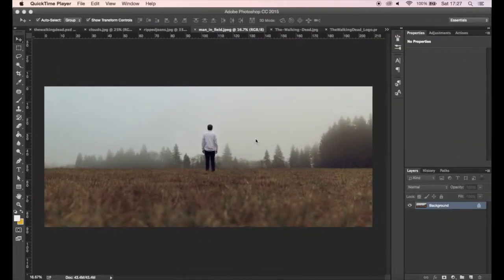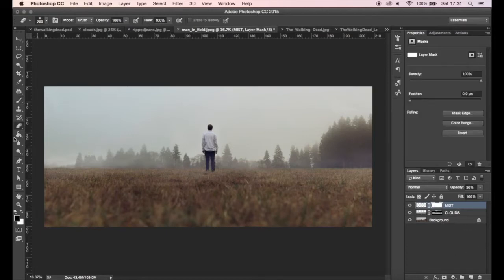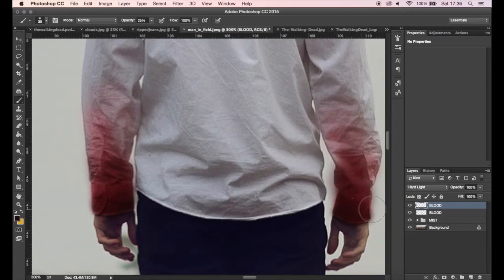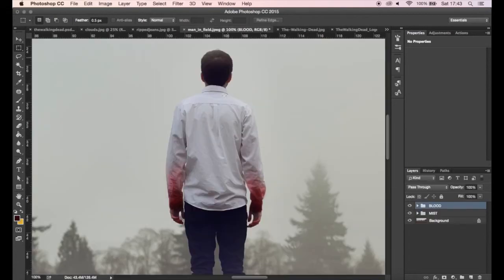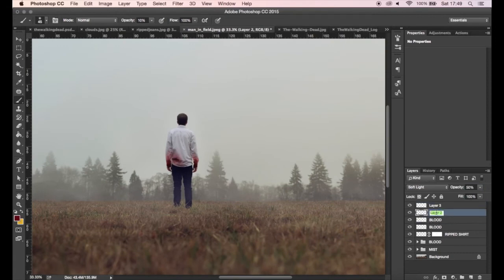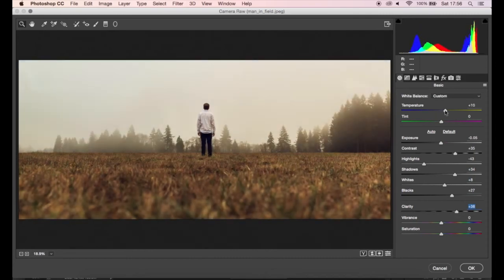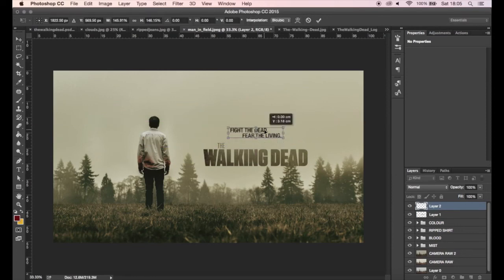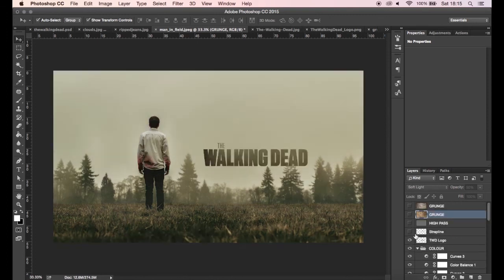Creating a Poster inspired by The Walking Dead - PHOTOSHOP TUTORIAL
HAPPY HALLOWEEN, EVERYONE! In today's Photoshop tutorial, I'll be showing you how you can create a horror poster inspired by the promotional artwork for The Walking Dead.

For more tutorials on Photoshop & Lightroom be sure to check out